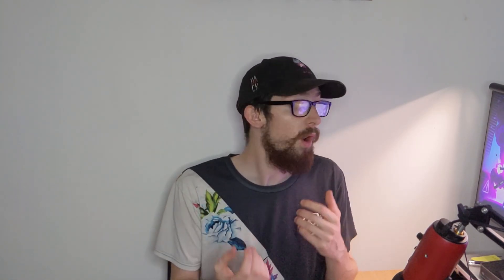STOP SUFFERING FROM EYE STRAIN WHEN CODING | BenQ ScreenBar Monitor Light Review!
Today we look into the BenQ ScreenBar Monitor Light. A piece of equipment that helps your eyes and lights up your desk without stealing all your desk space like a traditional desk lamp.